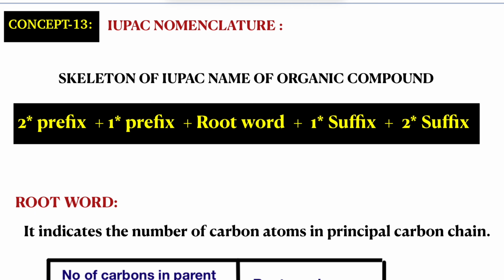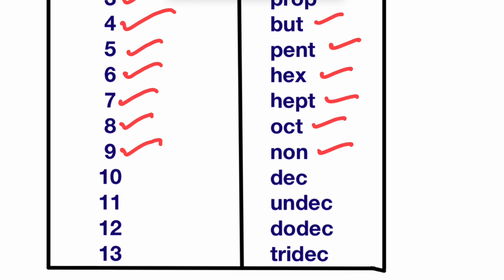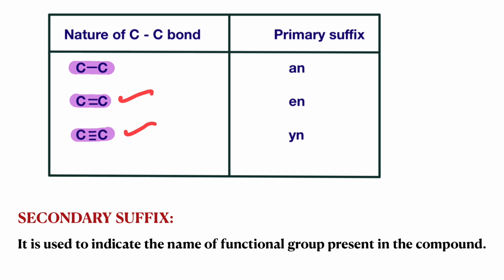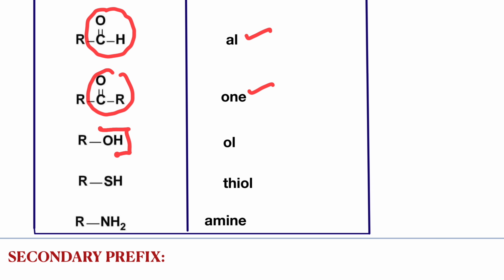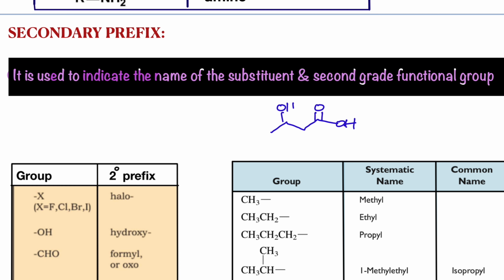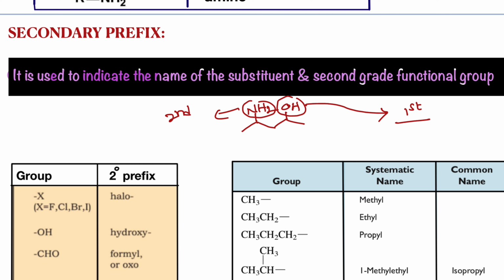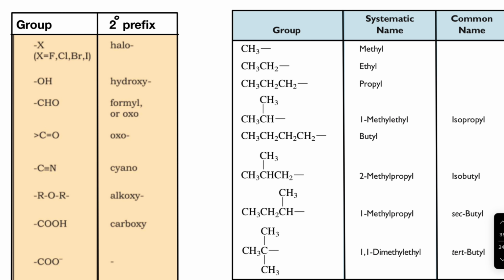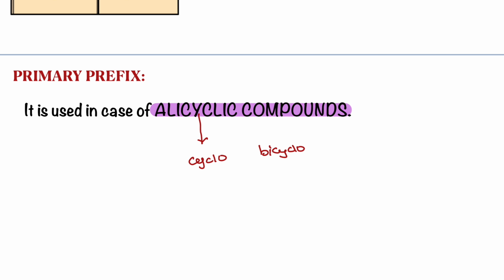Basics of IUPAC NOMENCLATURE#chemistry#jeechemistry#neetchemistry#organicchemistry#chemistry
This video explains the five parts of an IUPAC name for organic compounds (0:00-0:24), which include:

Root Word (0:37): This indicates the number of carbon atoms in the longest or "principal" carbon chain (0:40). For example, "meth" means one carbon, "eth" means two, and "prop" means three (1:05-1:20).
Primary Suffix (1:51): This specifies the type of carbon-carbon bond in the parent chain (1:55-2:05). "Ane" is for single bonds, "ene" for double bonds, and "yne" for triple bonds (2:11-2:23). If both double and triple bonds are present, both suffixes are used (3:00-3:05).
Secondary Suffix (3:10): This part is determined by the main functional group present in the longest chain (3:13-3:29). Examples include "oic acid" for carboxylic acids (3:31) and "ol" for alcohols (4:10).
Secondary Prefix (4:39): Used to name substituents or "second-grade" functional groups when a compound has multiple functional groups (4:43-5:12). The video provides examples like "hydroxy" for alcohol and "formyl" or "oxo" for aldehydes (7:22-7:30).
Primary Prefix (9:05): This is used exclusively for alicyclic (cyclic but not aromatic) compounds (9:08-9:17). "Cyclo" is for monocyclic compounds, and "bicyclo" is for bicyclic compounds (9:20-9:29). Open-chain compounds do not use a primary prefix (9:32-9:35).

The presenter concludes by stating that understanding these parts and applying the IUPAC rules, which will be discussed in the next video, are crucial for correctly naming organic compounds (9:50-10:20).